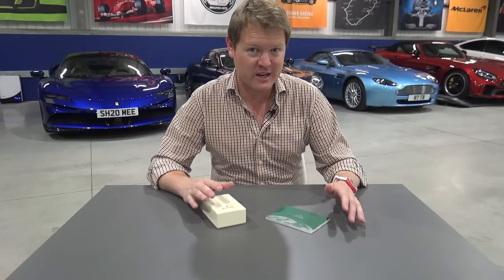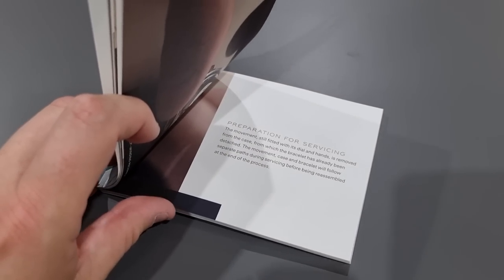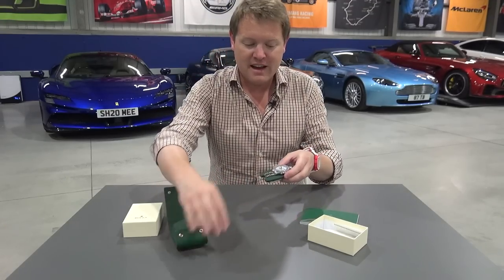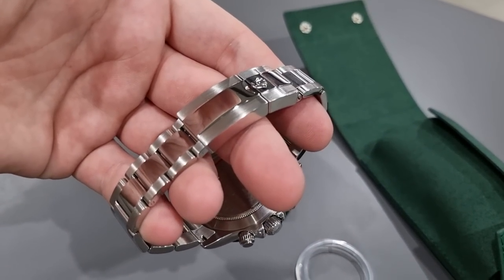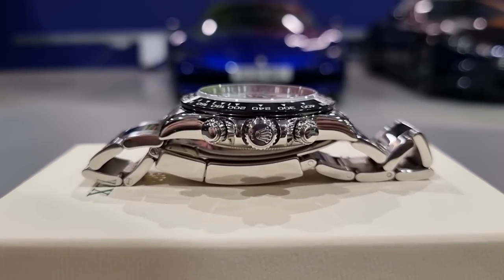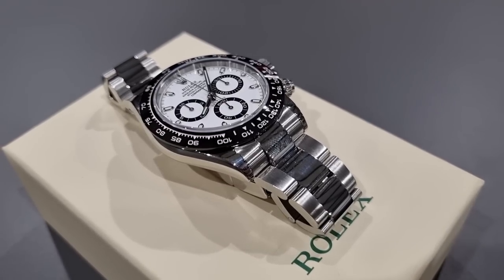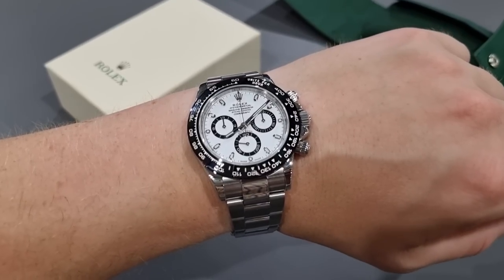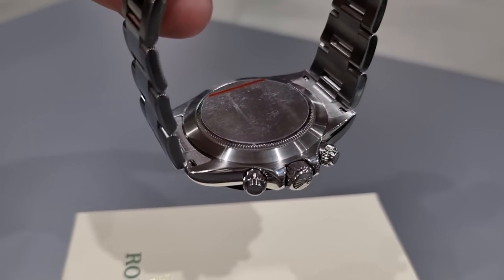MY ROLEX DAYTONA RETURNS! Full Overhaul and Unboxing Back From Service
My Rolex Daytona Cosmograph 116500LN with white dial returns from its first full service! It certainly wasn't cheap, but the presentation upon return has taken me by surprise and I want to share the unboxing experience and all the details of what it cost.

I've owned the Daytona for about 4 years since buying from an AD, and it's been worn probably 1,000 days in that time hence got into pretty bad shape with scratches and being very dirty, plus a small chip to the watch glass. However, I took it to Watches of Switzerland to go for a full maintenance service and that has certainly impressed.

Coming in at a total price of... £830... you would certainly expect a great level of service, but the extra details including the packaging for return really make it stand out the extra mile. Let's take a full look through the experience of unpacking it upon return.